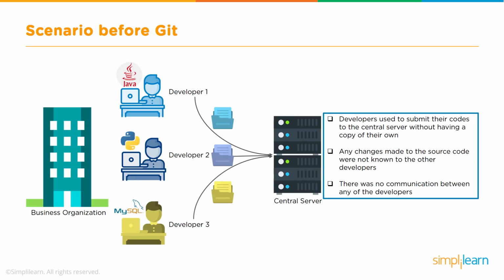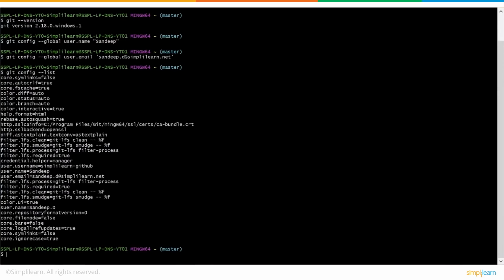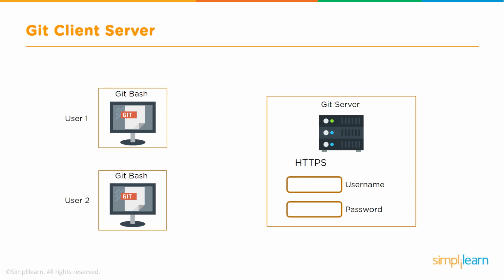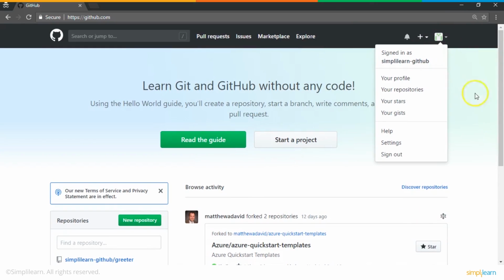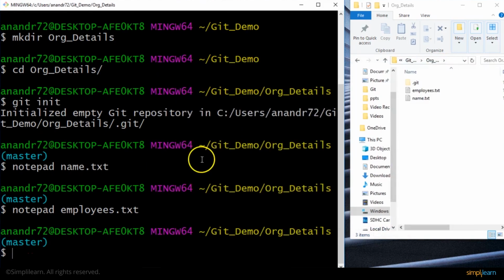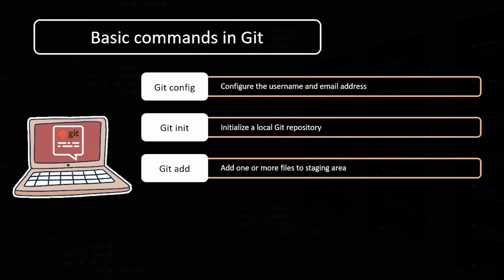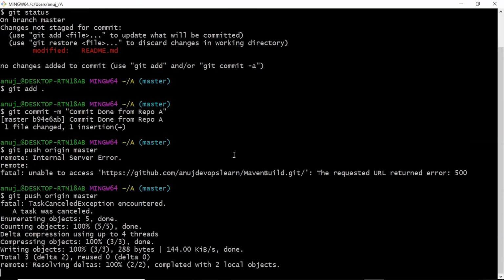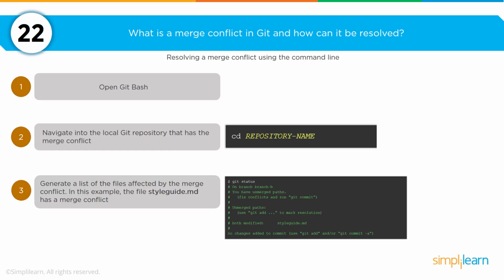Git And GitHub Full Course In 3 Hours | Git And GitHub Tutorial For Beginners | Simplilearn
This video on Git and GitHub full course will help you learn about one of the most popular version control systems, i.e., You will understand the basics of Git, followed by installing Git on Windows. You will learn about GitHub and look at the difference between Git and GitHub. You will look at some of the essential Git commands. Then, you will understand Git merge conflict and how to resolve it. Finally, we'll see some critical git interview questions.

Below topics are explained in this video:
What is Git
Git Installation
Git Commands
Git Merge Conflict
Git Interview Questions

✅Key features
8X higher interaction in live online classes conducted by industry experts
   - 40+ In-Demand Skills and 15+ Tools

✅Tools Covered
- APACHE ANT
- MAVEN
- Ansible
- CHEF
- Puppet
- SATLTSTACK
- Apache Camel
- Jenkins
- Nagios, etc.